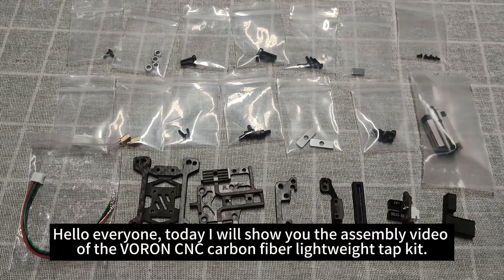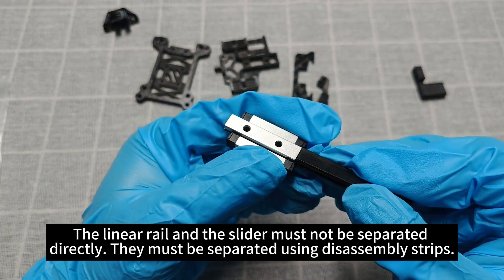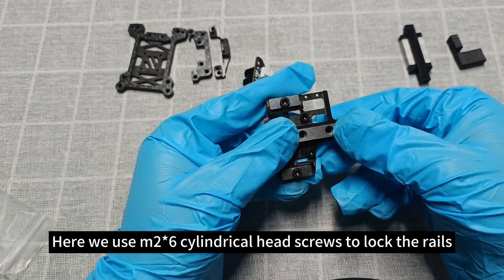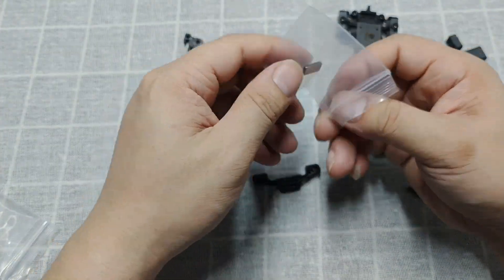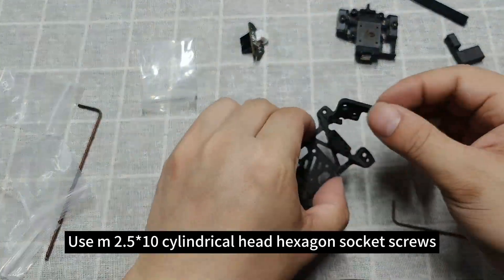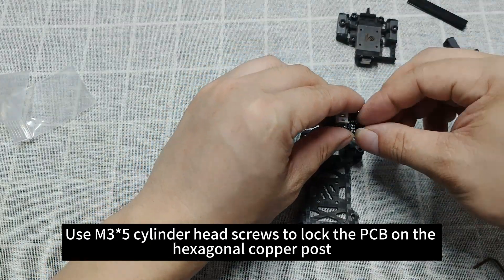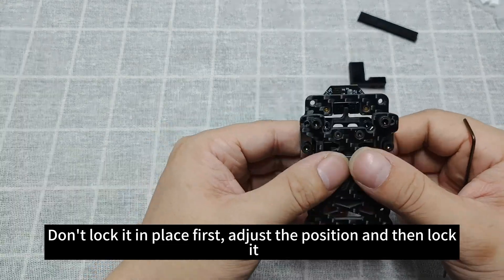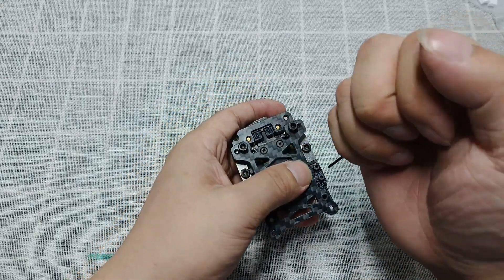VORON CNC carbon fiber lightweight TAP assembly tutorial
Scope of application: VORON 2.4\VORON Trident or other machines that can use VORON tap
Features:
1) Extremely high precision: 0.4μm (0.0004mm)
2) Designed with a carbon fiber frame, it is light in weight, hard in material, shock-absorbing, and easy to install.
3) Ultra-light structure, the carbon fiber structural parts are about 15g, and the total weight of TAP is about 54g, which can reduce inertia and increase speed.
4) Can print on any build platform
5) Durable optical sensor (millions of probe cycles)
6) High temperature reliability (70℃-100℃)
7) Simplified probe mechanism (no docking/undocking macros)
8) No separate endstop required
9) Crash protection